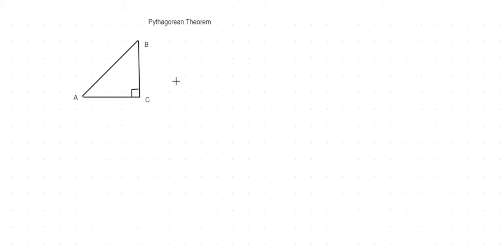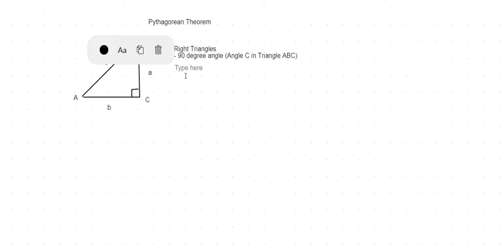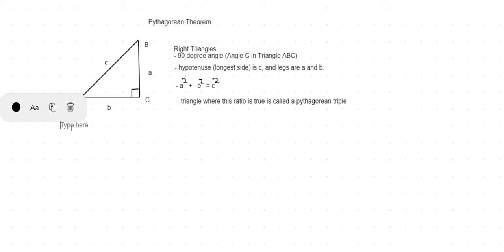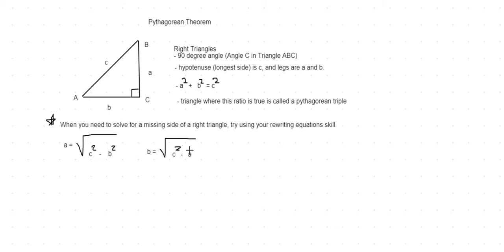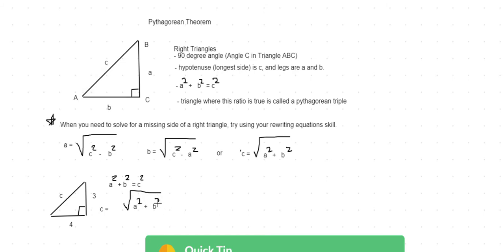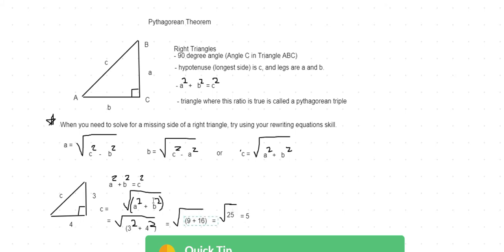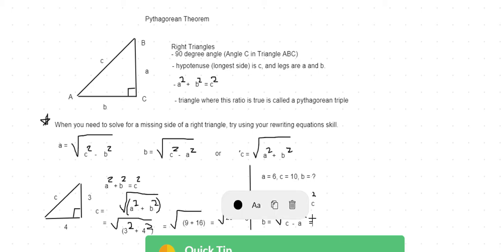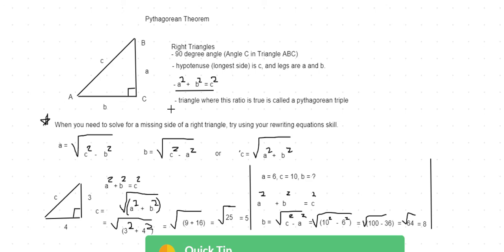Pythagorean Theorem Lesson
Hi everyone,

Please enjoy this skill review on the Pythagorean theorem, with a little added lesson involving rewriting systems of equations in it.

As always, reach out if you have questions!

- Mr. Ponce